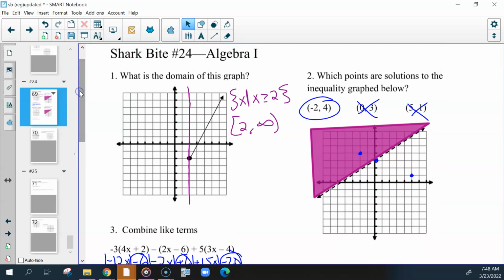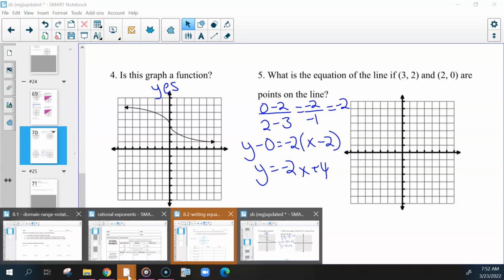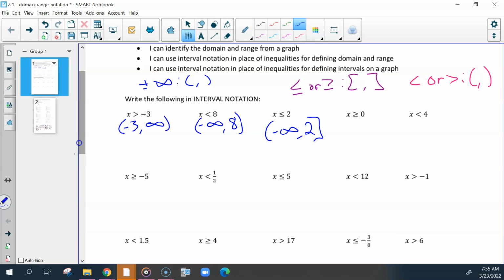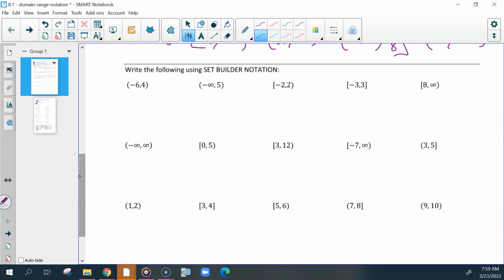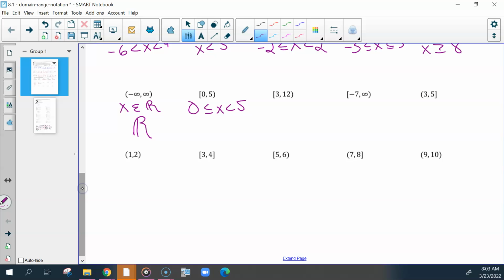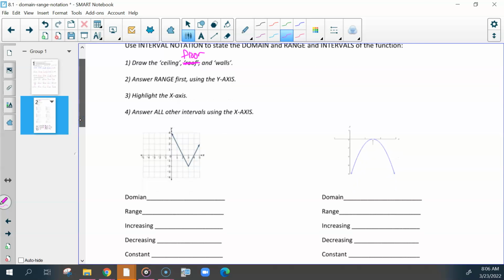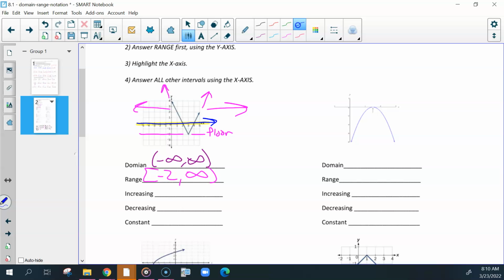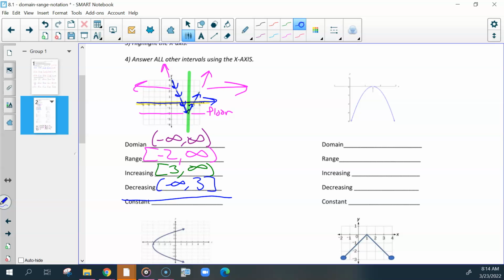AFDA 1st 3-23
We went over the next shark bite. Then we started our notes on domain/range/notation/ We talked about how to convert set builder notation to interval notation and vice versa. We then talked about how to find domain/range & increasing/decreasing/constant intervals.